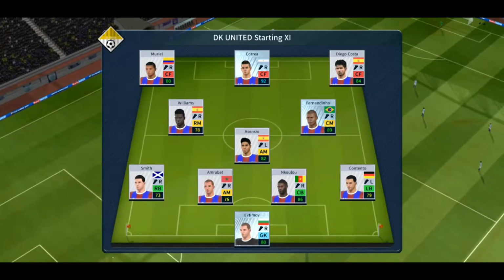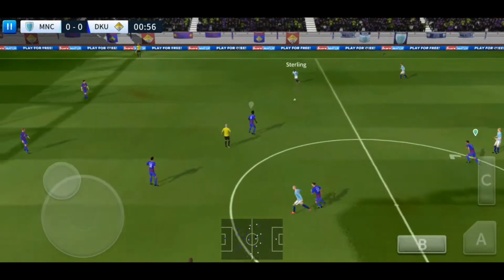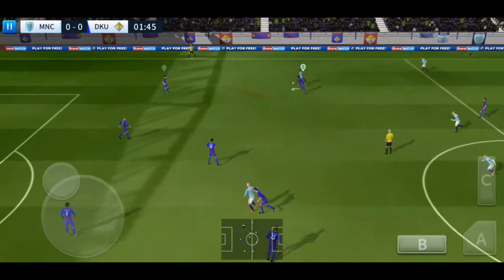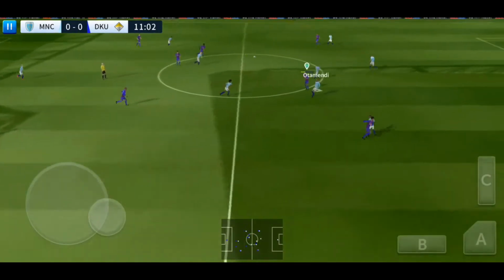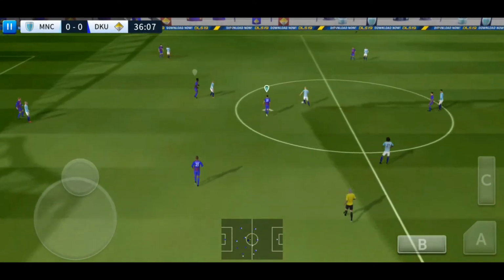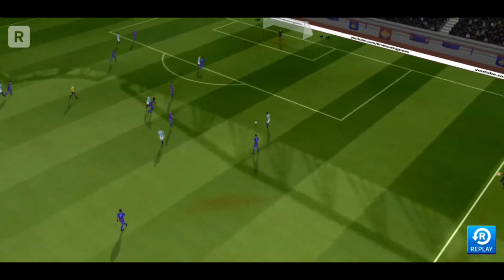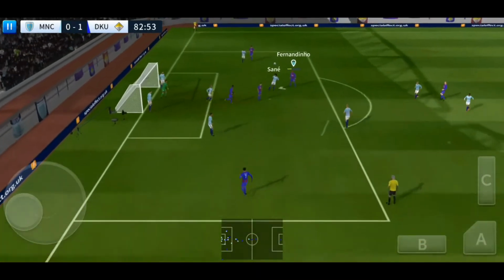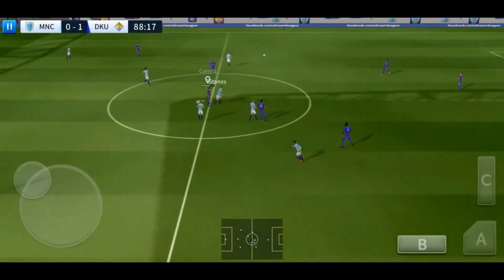Dream League 2019 IOS Android - Season 5 - Game 6 1080p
Get ready for a new season of top-quality action – Dream League Soccer 2019 is here! Soccer as we know it has changed, and this is YOUR chance to build THE best team on the planet. Recruit real FIFPro™ licensed superstars, build your own stadium, and take on the World with Dream League Online as you march towards glory, on your road to Soccer Stardom!

Download Dream League Soccer 2019 for FREE now!
* Includes tablet support! *
MANAGE YOUR DREAM TEAM
Sign top superstar players such as Gareth Bale to create your very own Dream Team! Choose your formation, perfect your style and take on any team who stands in your way as you rise through 6 Leagues to top the prestigious Elite Division. Have you got what it takes?

REALISTIC NEW GAMEPLAY
Be prepared for smart, tactical AI to form a challenging and addictive experience. With all new visuals, realistic animations and 60fps dynamic gameplay (compatible devices only), Dream League Soccer 2019 is the perfect Soccer package which captures the true essence of the beautiful game.

COMPETE FOR GLORY
Dream League Online puts your Dream Team against the very best in the world. Work your way through the ranks to prove your team is the greatest! Brand-new regular events pit your team against the best in an array of different tournament formats. Claim victory to win unique prizes and medals.

FEATURES
• FIFPro™ licensed players brings the most authentic Dream League Soccer experience to your hands!
• Freedom to create, customize and control your very own Dream Team!
• 6 Divisions to work your way through, and over 7 Cup competitions!
• Take part in regular live events to win prizes and glory!
• Build your very own stadium to showcase your superstars!
• Develop your players with more accuracy and intent
• Season objectives to keep you engaged and coming back!
• Google Play achievements & leaderboards to see who ranks on top!
• Customise and import your very own kits & logos!
• Sync progress between devices with Google Play Cloud!
• Exclusive soundtrack provided by The Luka State, Sunset Sons, Beth Thornton, Jack Wins, Vistas & Only The Poets!
IMPORTANT

* This game is free to play, but additional content and in-game items may be purchased for real money.

* This app uses Wi-fi or mobile data (if available) to download game content and advertising. You can disable mobile data usage on this game from within Settings/Mobile Data.

* This app contains third party advertising. Advertising is disabled if you purchase in game currency from the shop.